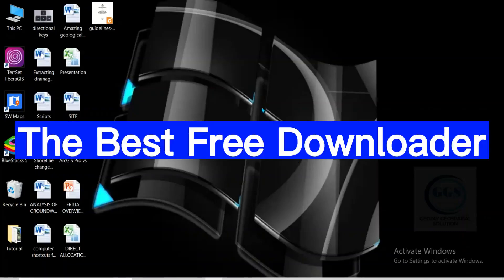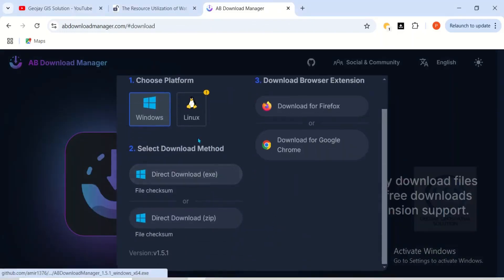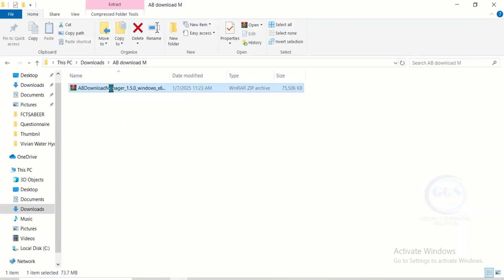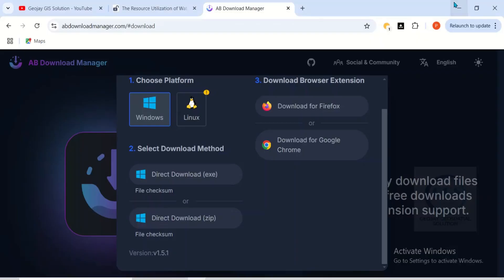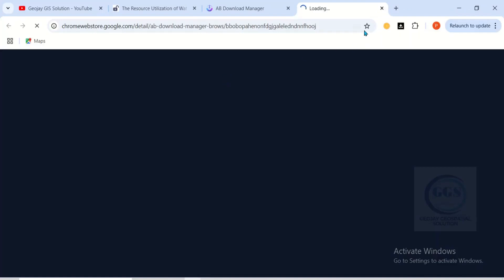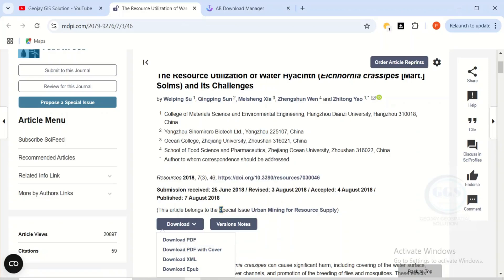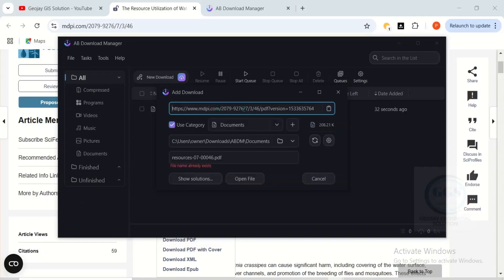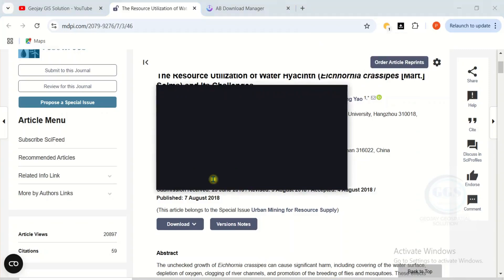The Best Free Download Manager | Complete guide to download easily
AB Download Manager is essential for efficient file management, offering a user-friendly interface and high-speed downloads without cost. It supports various formats, allows pause and resume functionality, and seamlessly integrates with browsers. By using this free tool, users can enhance their downloading experience, saving time and reducing frustration. This video shows you how to download and use AB download manager which is completely free.